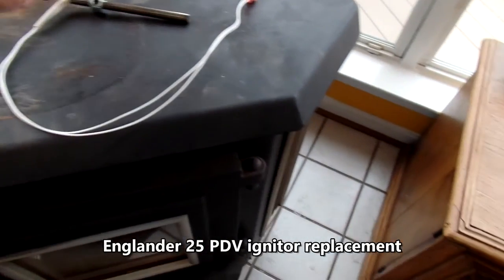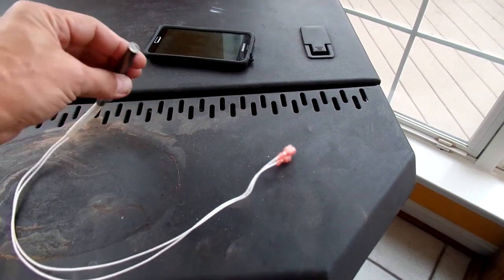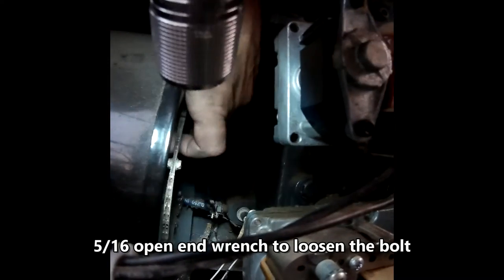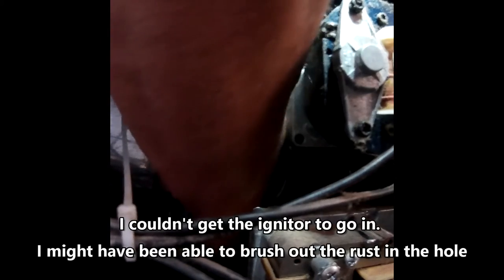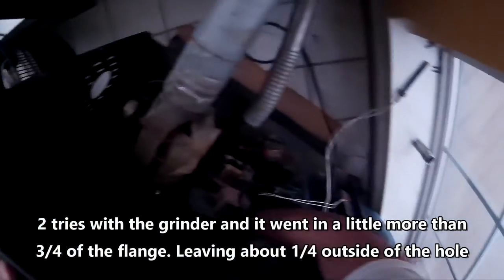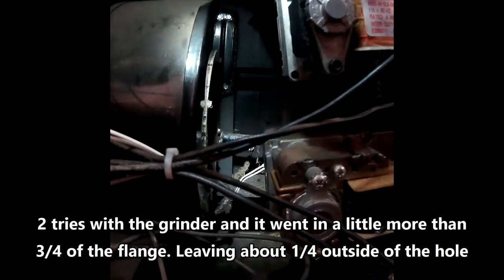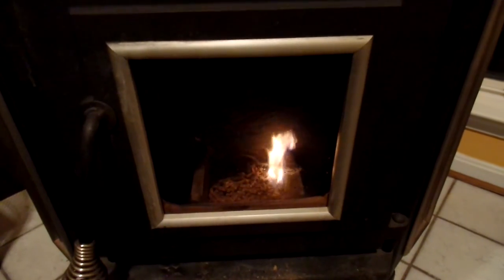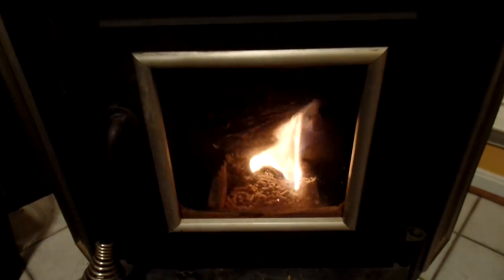Ignitor Replacement Englander 25 PDV Pellet Stove